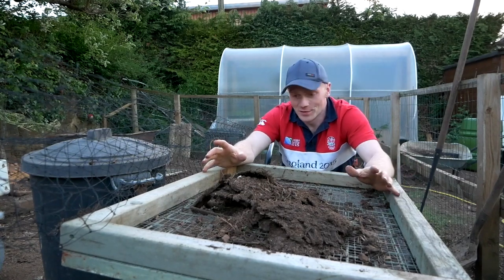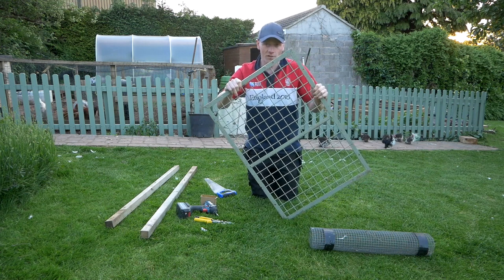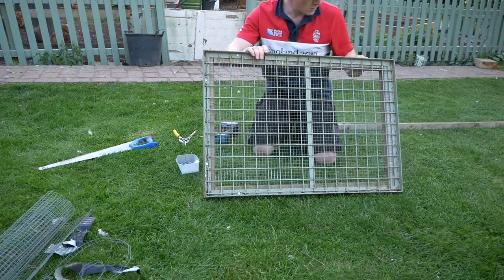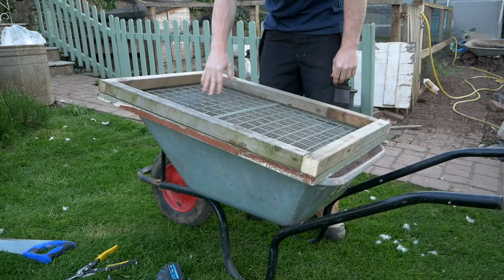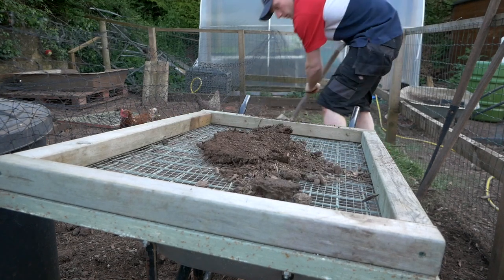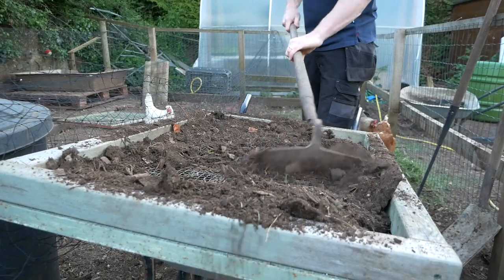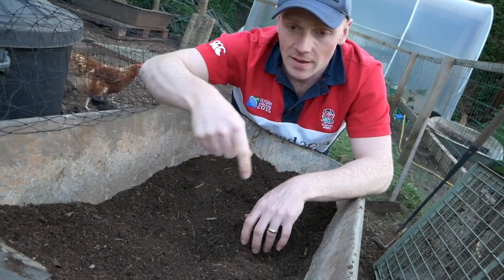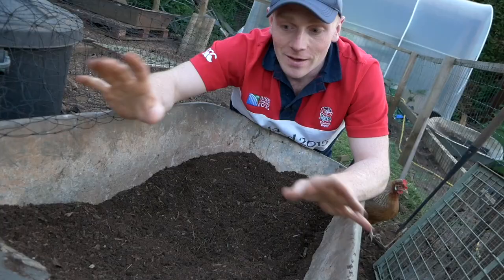SUPER SIMPLE SOIL SIFTER!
The chickens can only do so much work!  I needed a quick and simple way of screening the soil and compost from the chicken pen ready for the new veg garden.